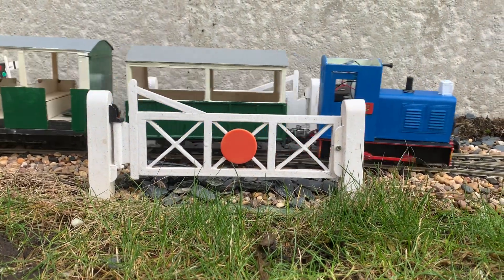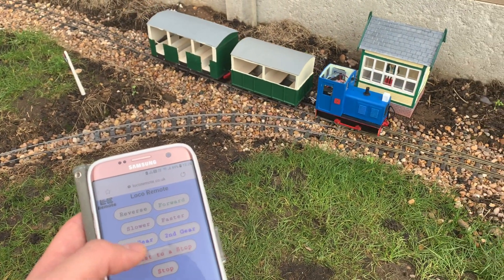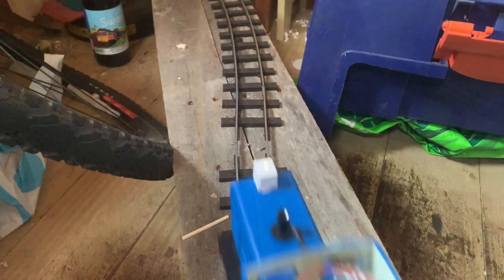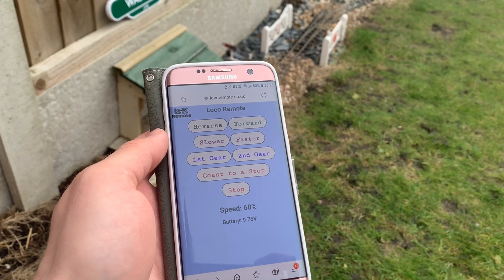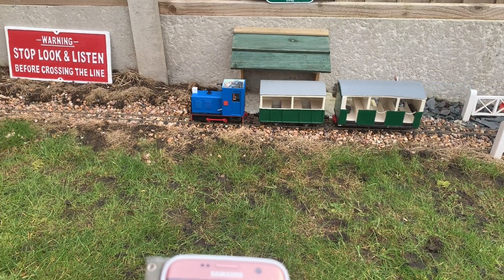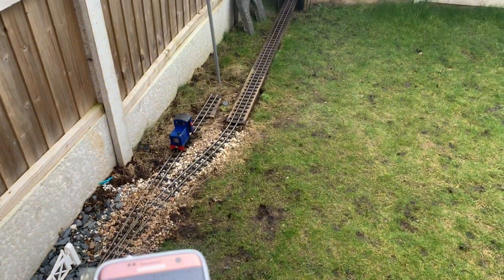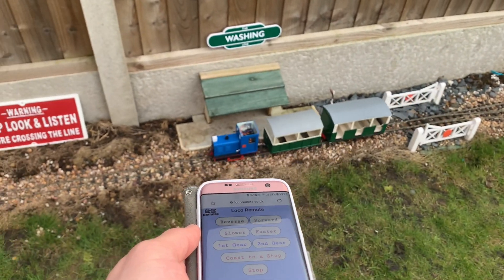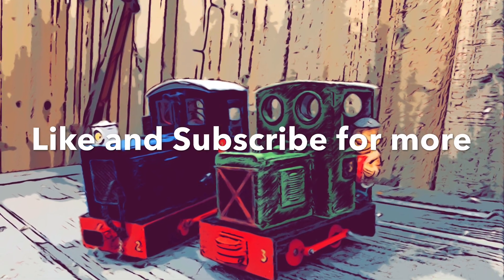Driving My Garden Train From My Phone?!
This video explores how I drive my garden railway trains from my mobile
Phone using a WiFi connection and a Locoremote chip. This is an excellent way to make model/garden railway electrics easier and more approachable.

The Washing Line is a 16mm SM32 narrow gauge garden railway in Warwickshire and is very much in progress having being started during the first UK National Covid-19 lockdown.

A link to the Locoremote site can be found here and is highly recommended: